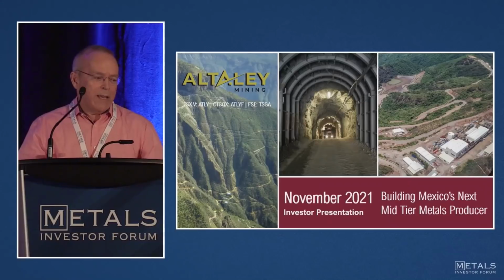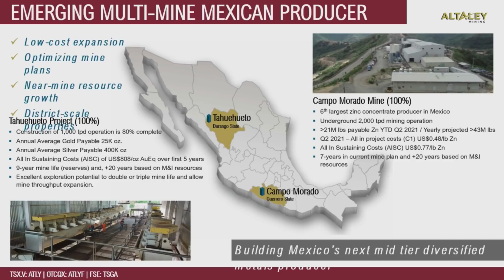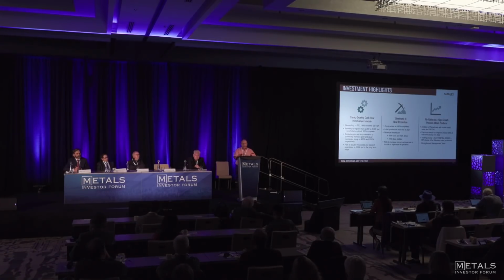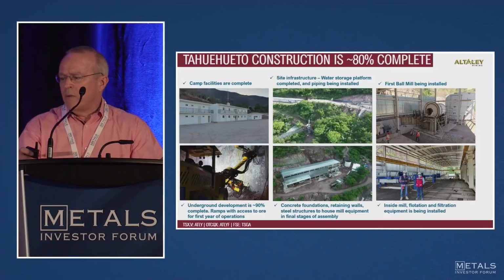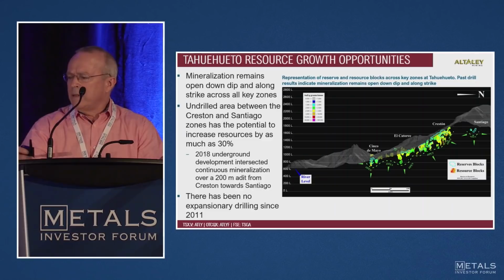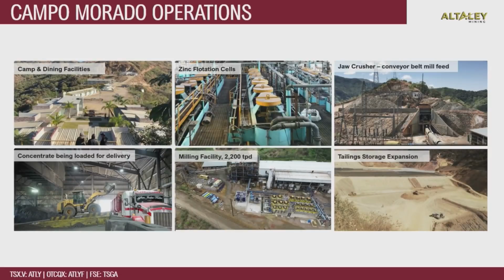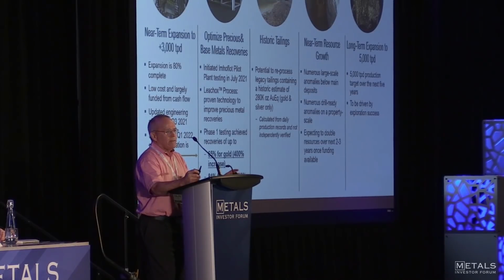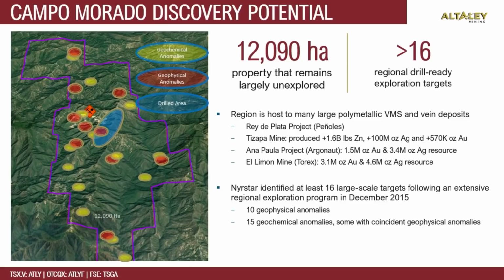Ralph Shearing of Altaley Mining Corp. presents at the Metals Investor Forum, Nov. 12-13, 2021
Ralph Shearing, President, Director and CEO of Altaley Mining Corp. (TSXV: ATLY | OTCQX: ATLYF |FSE: TSGA) presents at the Virtual Metals Investor Forum on November 12-13, 2021